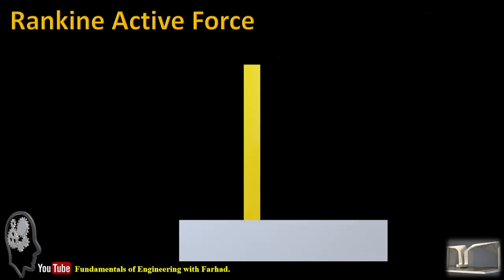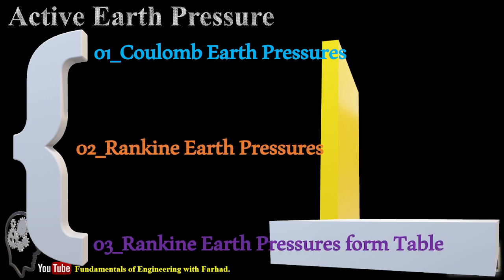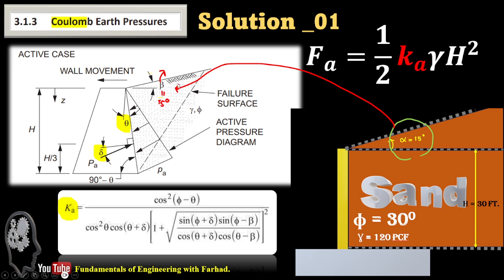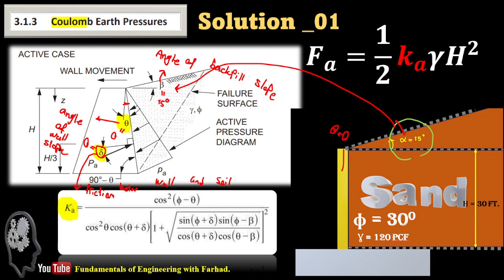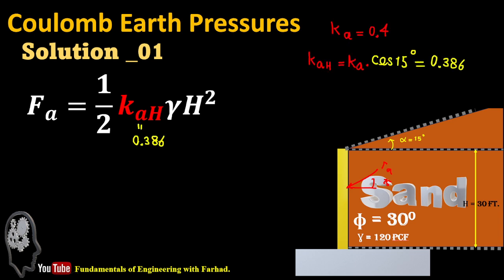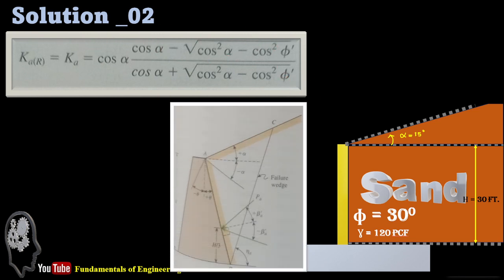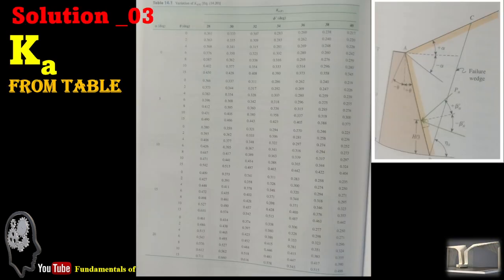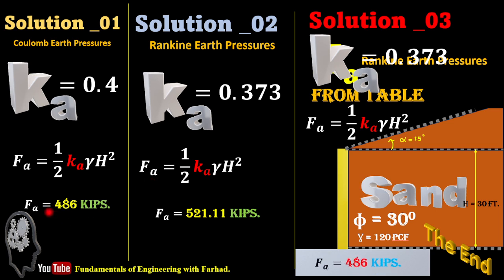42_Lateral Earth Pressure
Soil Mechanics
Chapter_13
Lateral Earth Pressure At-Rest, Rankine, and Coulomb